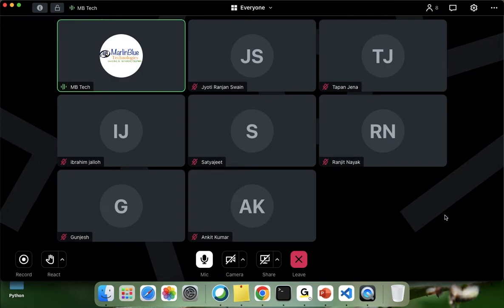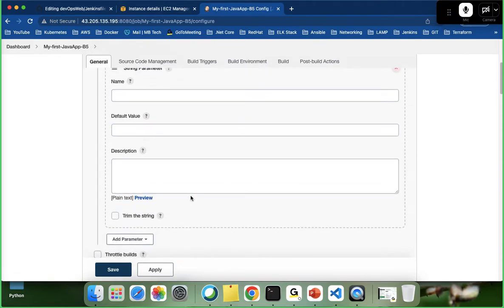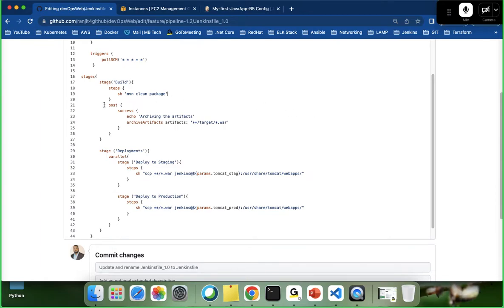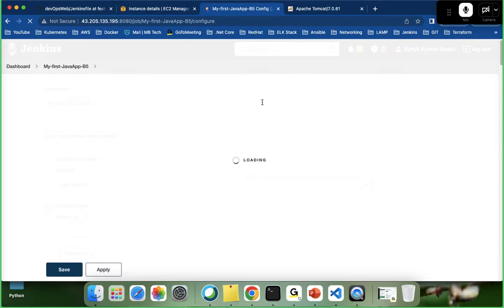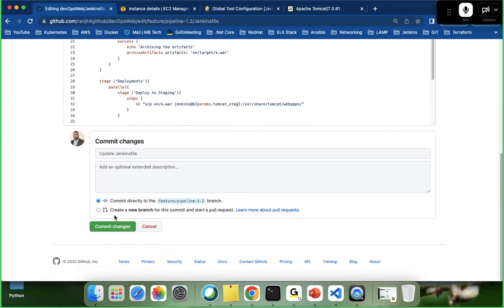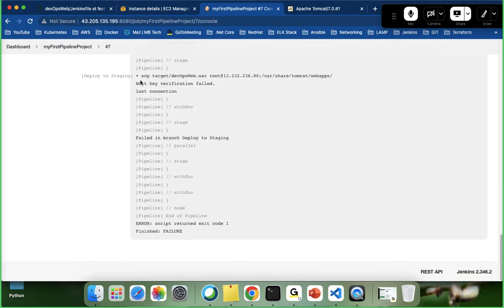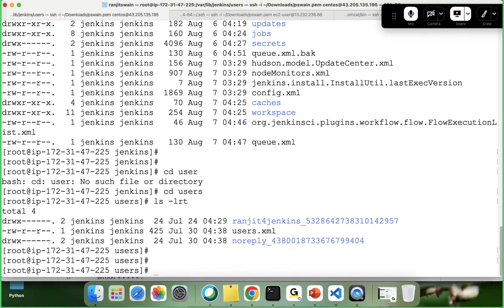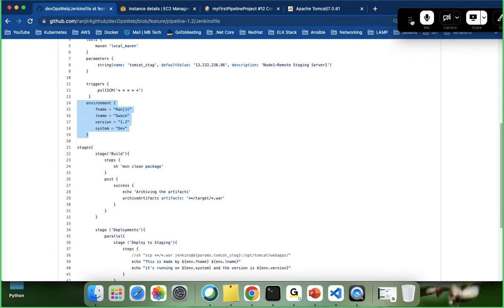Jenkins Tutorial - Part5 | Pipeline - Continuous Integration & Continuous Delivery | Automation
Understanding different blocks in the pipeline.